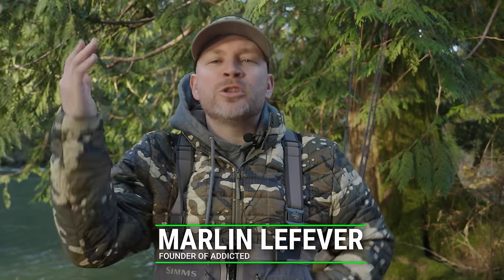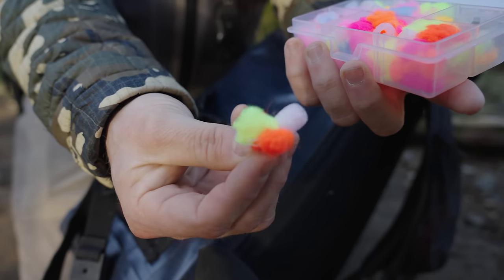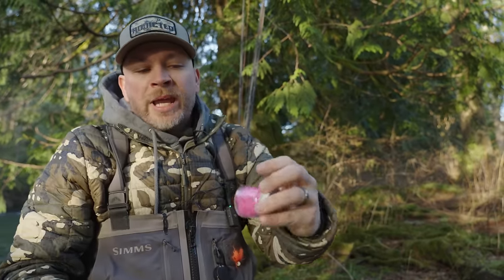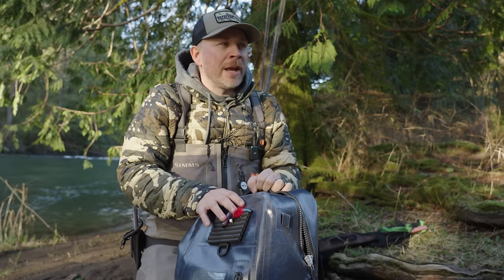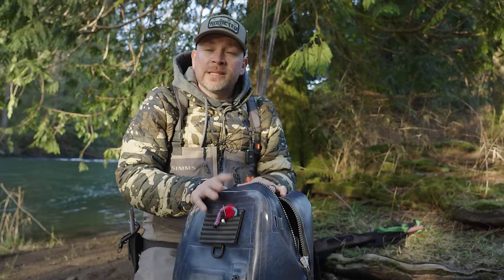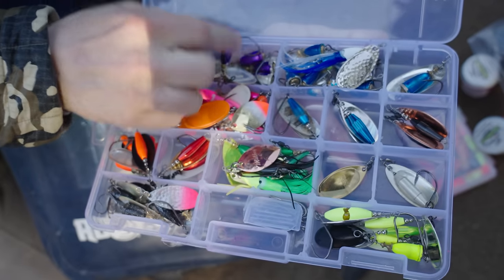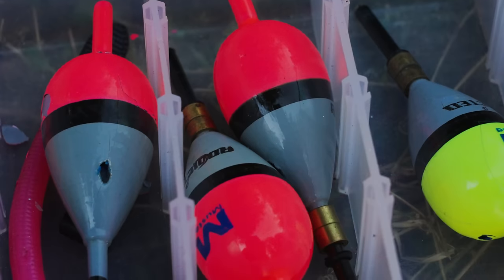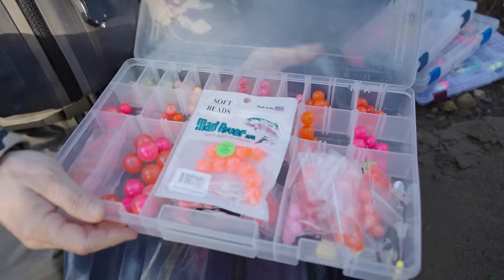Steelhead Fishing Tips - EVERYTHING You Need In Your Backpack To Be Successful!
This video is packed with steelhead fishing tips & tricks! Welcome to another episode of addicted fishing video! On this episode we dive into Marlin’s steelhead bag and go in depth with each peice of gear. We show you how everything in the bag is so useful fo a bank anglers success on the river.

▶ Keep Up To Date With Us In REAL TIME! Follow On IG

Addicted Fishing
7509 South 5th St. STE 102

We appreciate every single one of you that take the time out of your day to click on our video & 𝗛𝗘𝗟𝗣 𝗦𝗣𝗥𝗘𝗔𝗗 𝗧𝗛𝗘 𝗪𝗢𝗥𝗗! Please tell a friend or family member about Addicted Fishing! SEE YOU ON THE RIVER!!

* Some products promoted in this video may be from paid product partners.